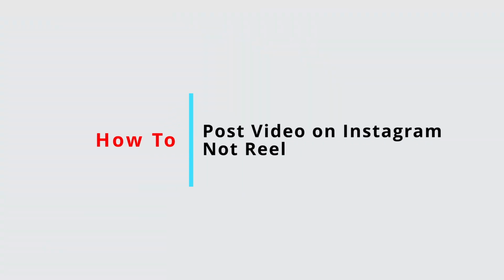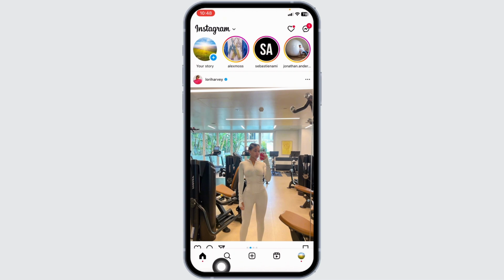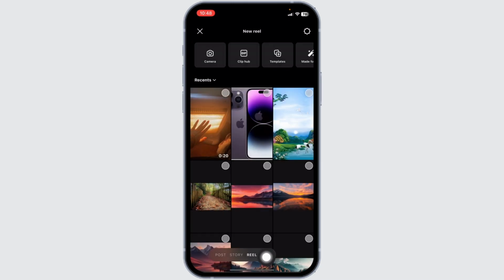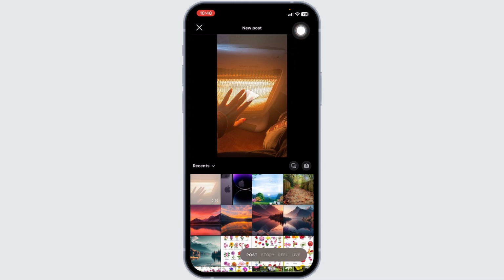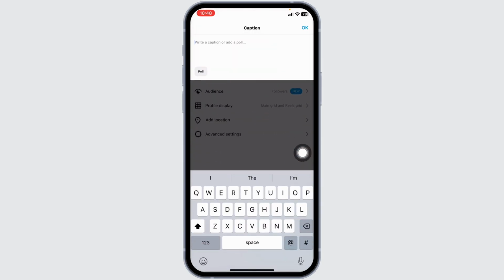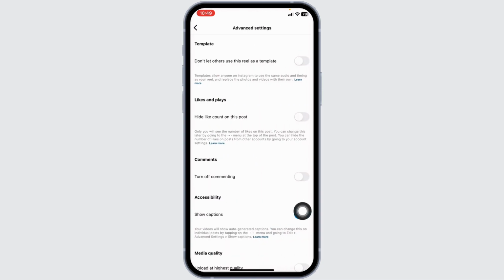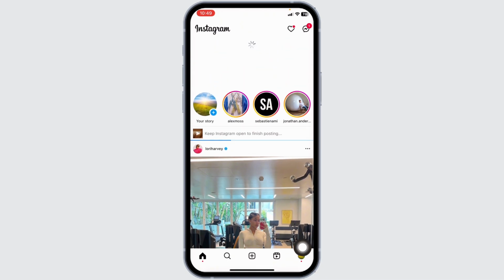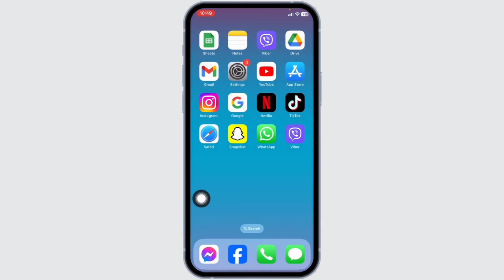How To Post Video on Instagram Not Reel 2024 (Very Easy!)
We'll walk you through the straightforward process of posting regular videos on your Instagram feed or stories. While Reels have become a dominant feature on Instagram, understanding how to post traditional videos is essential for a well-rounded social media presence. Whether you're a seasoned Instagrammer or new to the platform, this guide will help you enhance your posting skills with ease.

👋 Welcome to Official Help Desk! Today's video is a quick and easy guide for Instagram users in 2024: How To Post Videos on Instagram That Are Not Reels. If you're looking to diversify your Instagram content by posting standard videos alongside the popular Reels, this tutorial is tailor-made for you.

📱 Timestamps:

0:00 - Introduction
0:05 - The Difference Between Instagram Reels and Regular Videos
0:15 - Step-by-Step Guide to Post a Standard Video on Instagram
0:25 - Tips for Optimizing Your Video Posts for Better Engagement
0:35 - Creative Ideas for Non-Reel Video Content on Instagram